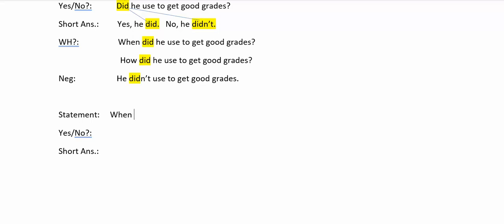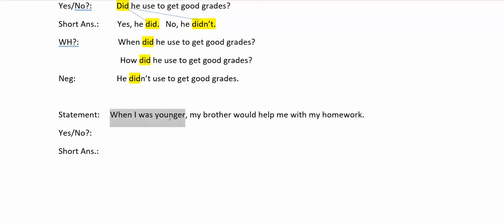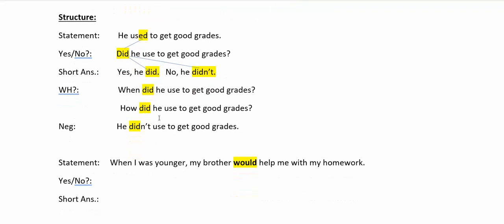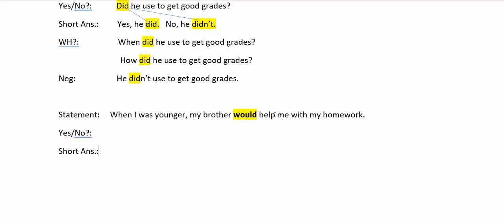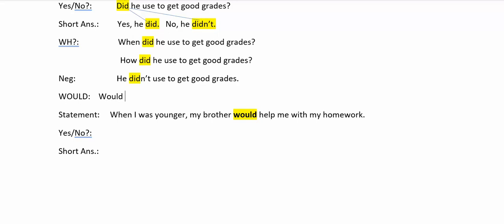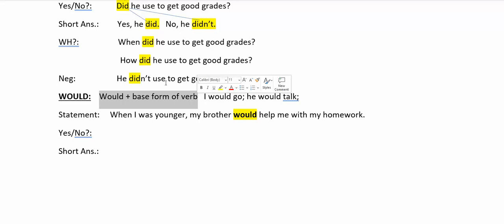How to use Would in the past - Part 2- English Workouts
Want more in-depth English learning? Vocabulary and spoken English exercises, standardized test preparation, and much more are available at English Workouts.

In this video, (INSERT)